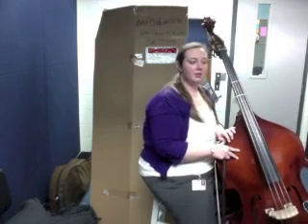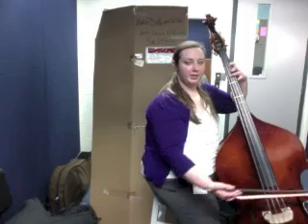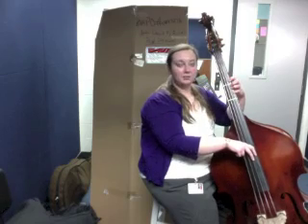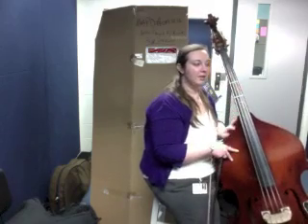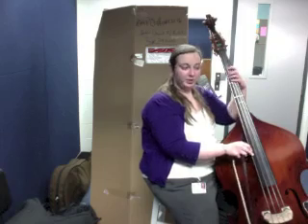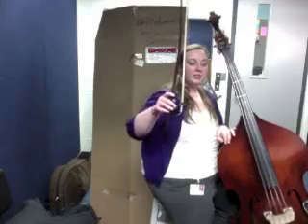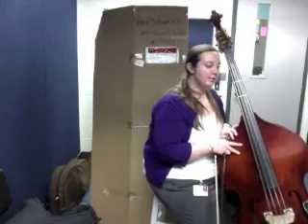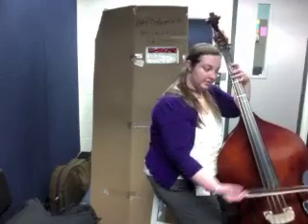Royal Processional- Bass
Symphony UIL Help